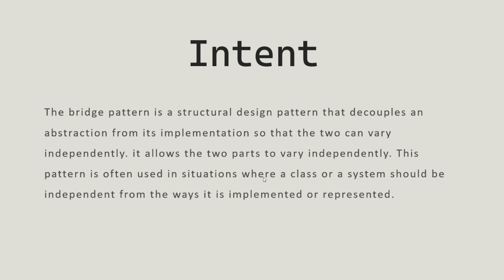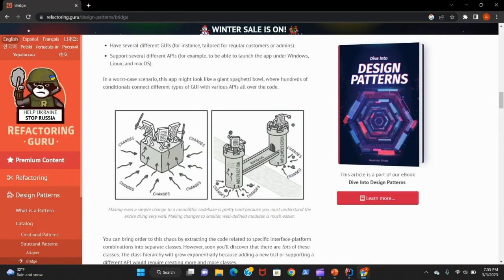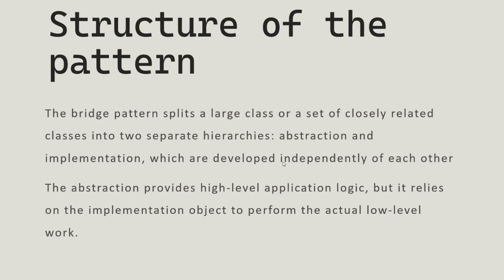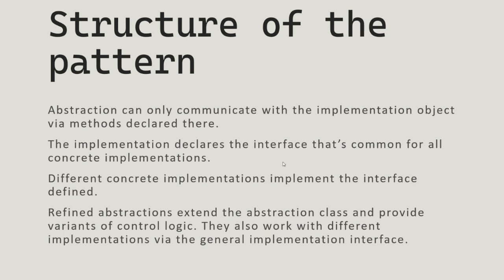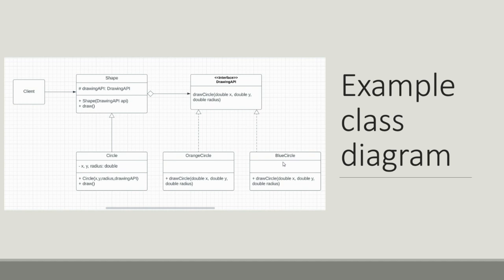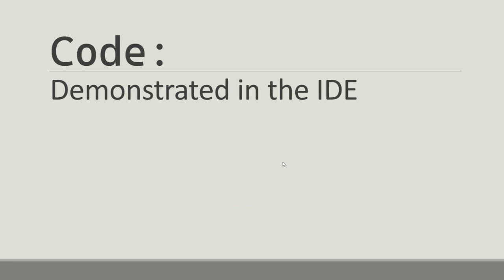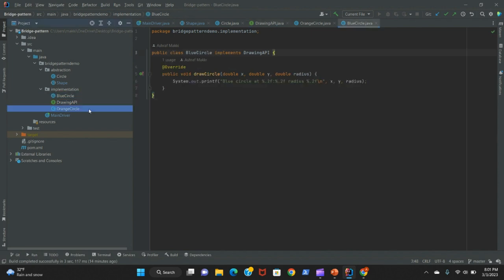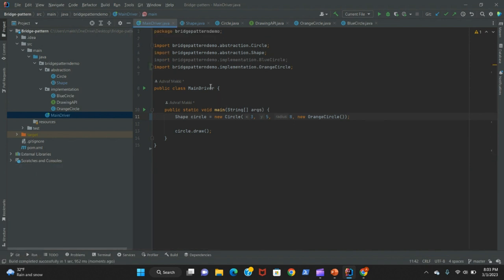Bridge Design Pattern - CIS 476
Bridge design pattern presentation for CIS 476